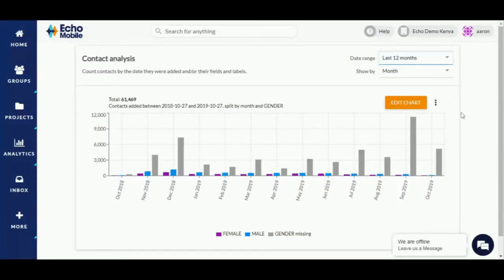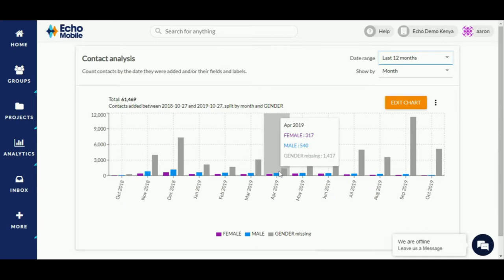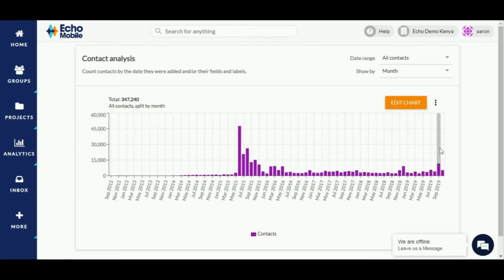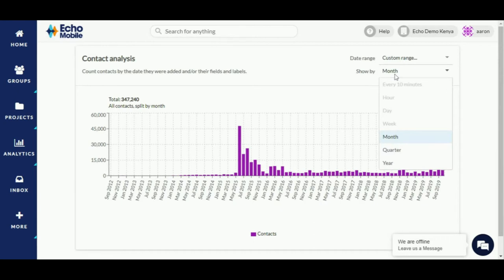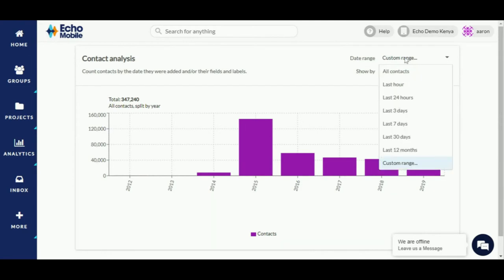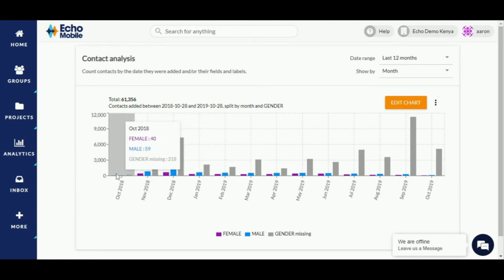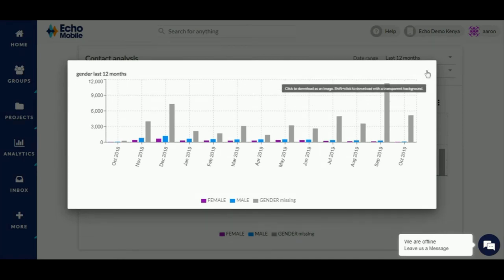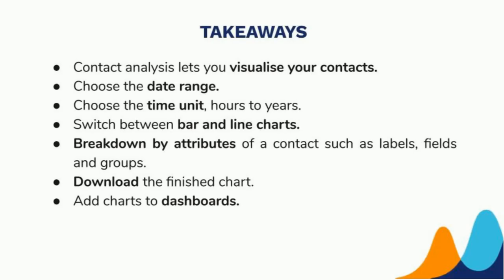Contact Analysis on the Echo Platform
Contact Analysis feature gives you a deeper understanding of your audience. Slice, dice, and graph contacts by the date they engage, their gender, county, language, or any info you’ve gathered via mobile engagement. No exports or spreadsheets are necessary!